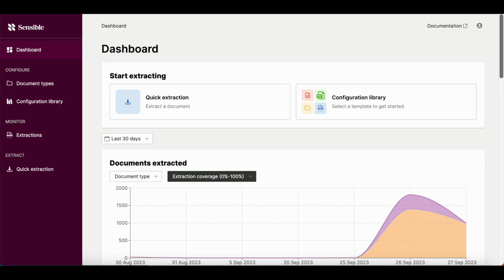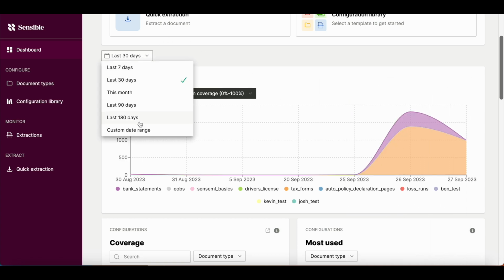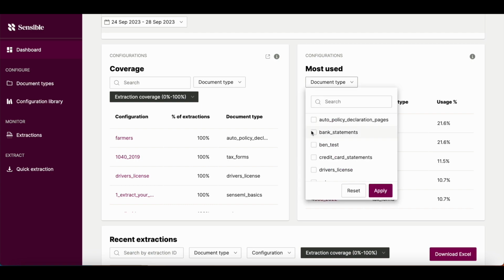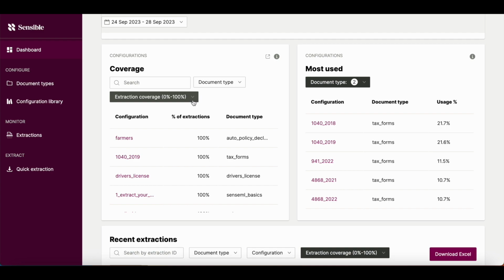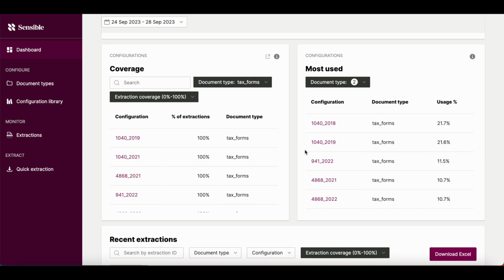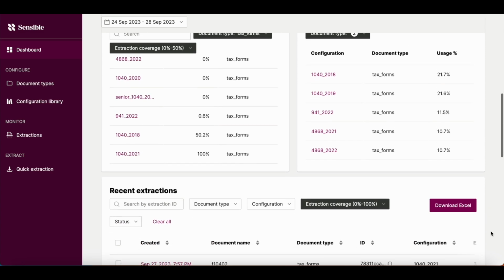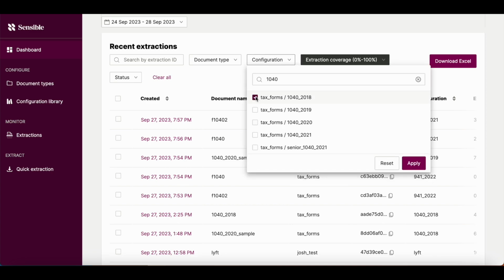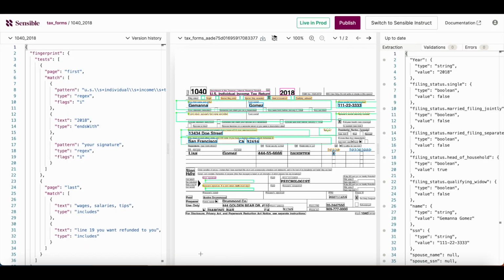Sensible Dashboard: Track Your Document Extraction Performance in Real-Time!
👋 Welcome to Sensible’s Dashboard Demo! From performance summaries to usage stats, it’s all here in real-time. 🕒

📊 Extraction Coverage Metric: Find out what percentage of fields were captured without errors in your documents. Ideal for gauging your performance, especially when dealing with documents that have variable content like tax forms.

📈 API Call Volume by Document Type: See a breakdown of the number of extractions you've completed and how they're spread across different document types.

🔍 Performance Monitoring: Use the coverage table to evaluate configuration effectiveness. Identify what’s working and what needs a tune-up.

📋 Configuration Usage: Discover which configurations are used most often and why.

📅 Recent Extractions: Monitor recent activity to spot trends or issues early on, so you can act before it affects your workflow.

👉 Start tracking your document extraction metrics with Sensible's new dashboard today.